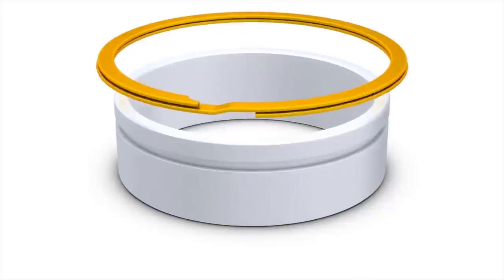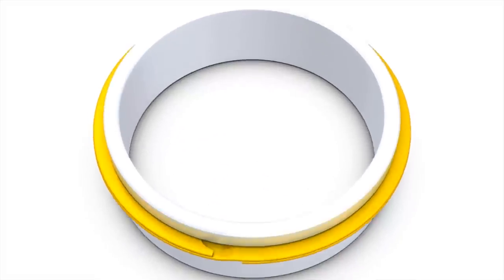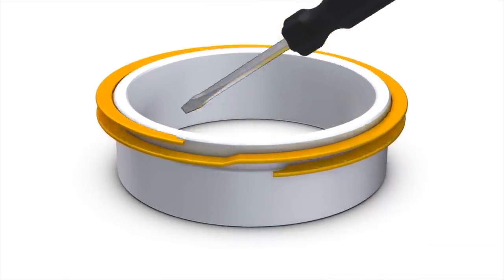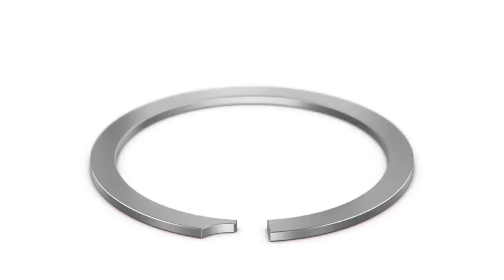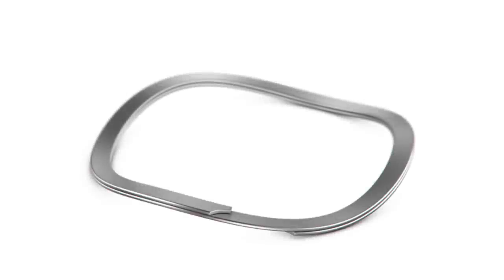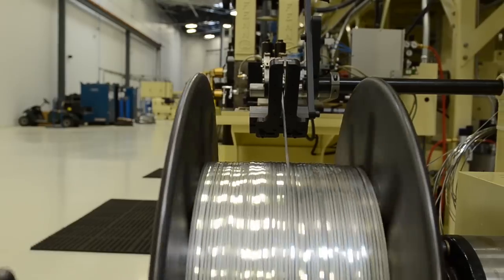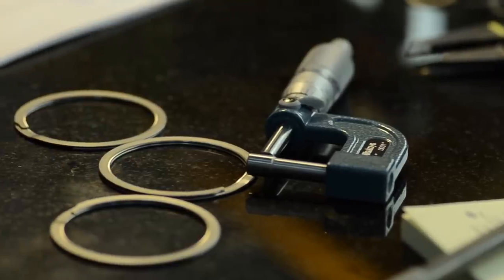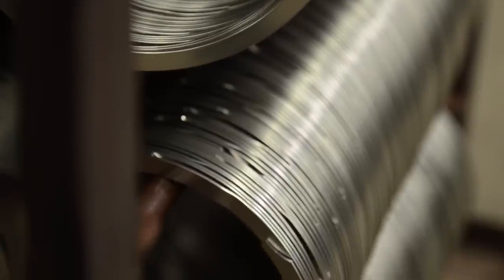About Smalley Retaining Rings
Unlike die-stamped circlips / retaining rings, Spirolox® Retaining Rings (Spiral Retaining Rings) and Constant Section Rings are coiled on edge to the exact diameter required. Spirolox Retaining Rings have a uniform cross-section (or to use our terminology, No Ears To Interfere within an assembly) and are free of burrs. Spirolox Retaining Rings meet military and aerospace specifications and are found in thousands of mechanical products around the world.